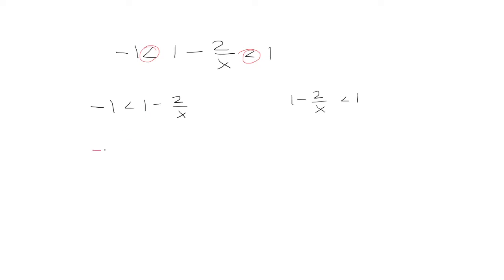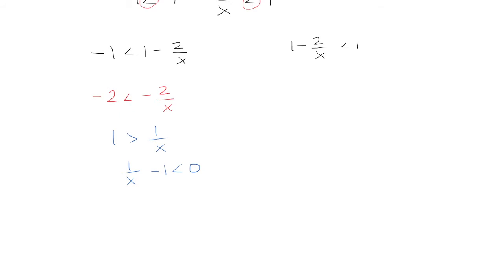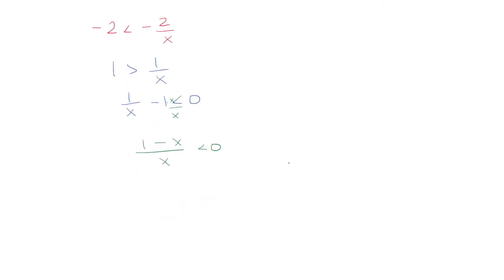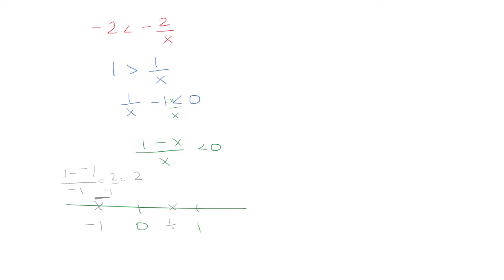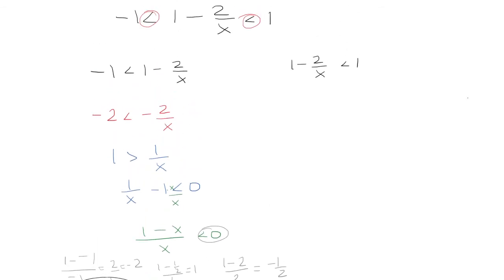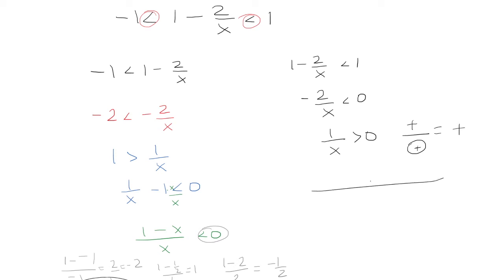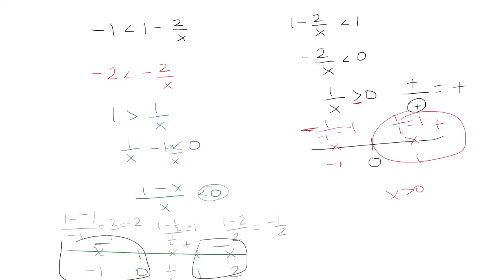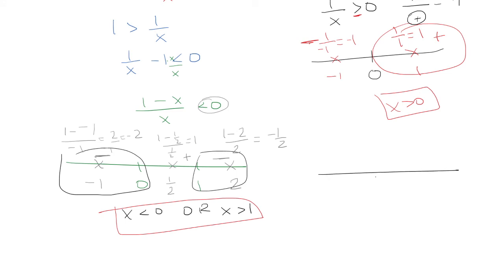-1 less than 1-2/x less than 1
-1 less than 1-2/x less than 1